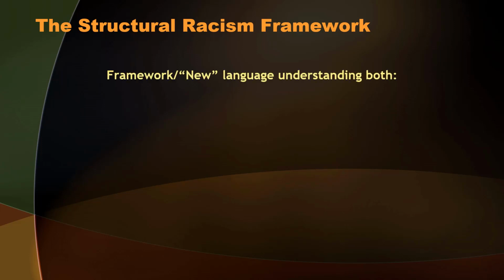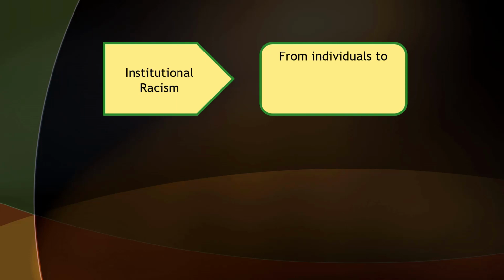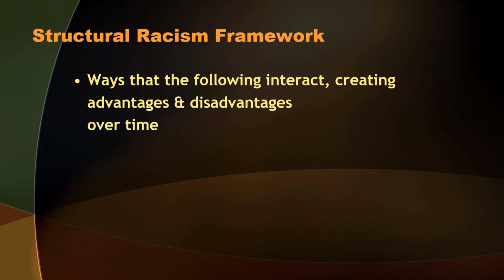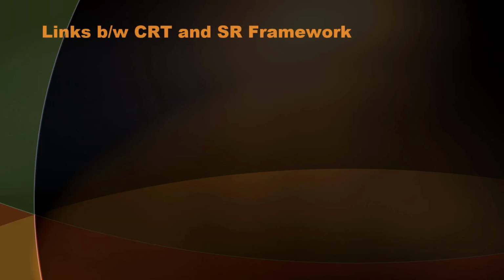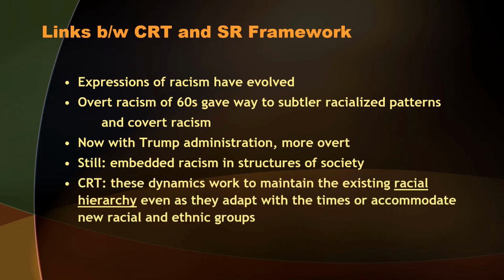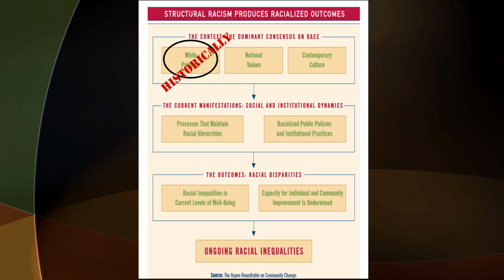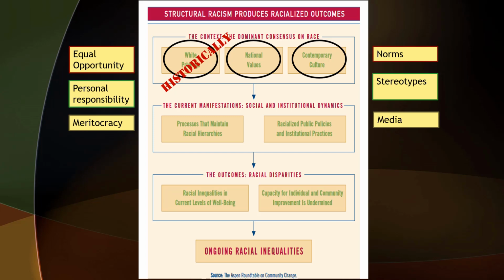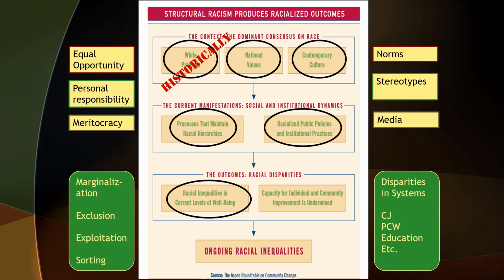Week 5 Part 1, Structural Racism Framework: Introduction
This video provides an introduction to the Structural Racism Framework